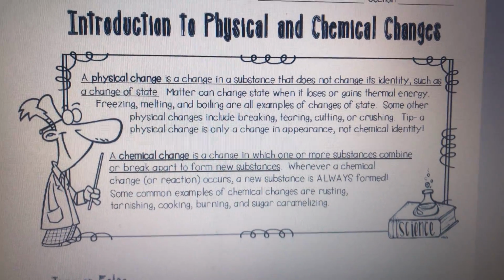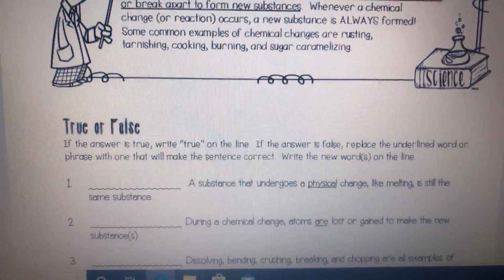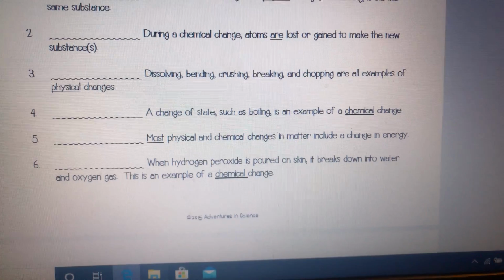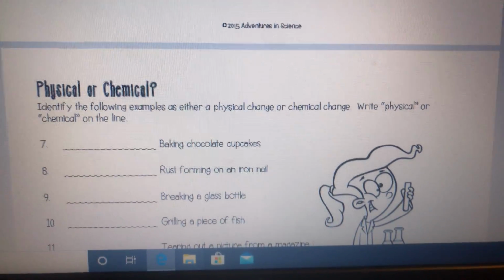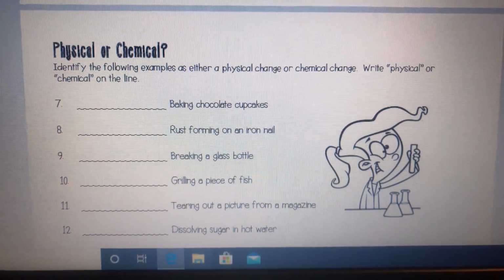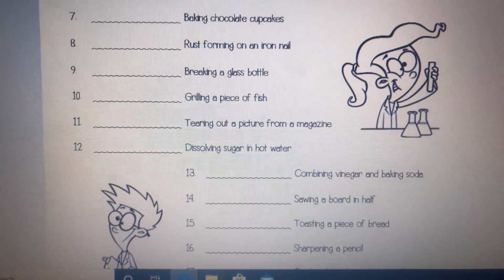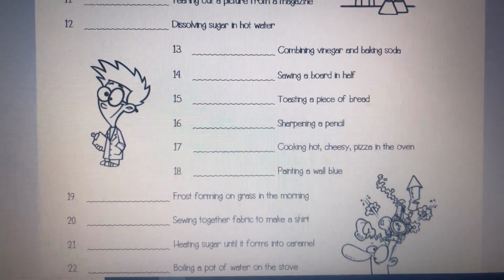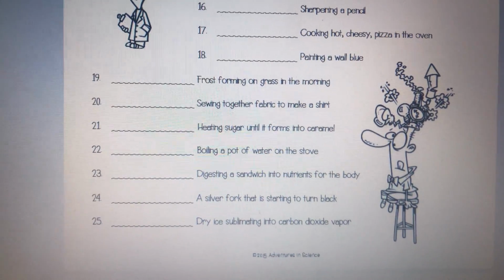Physical and chemical change